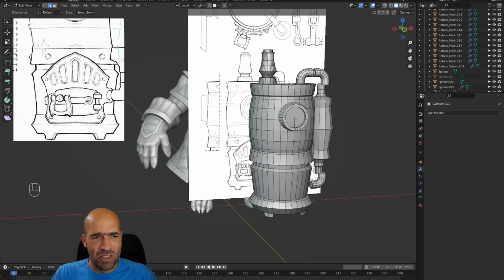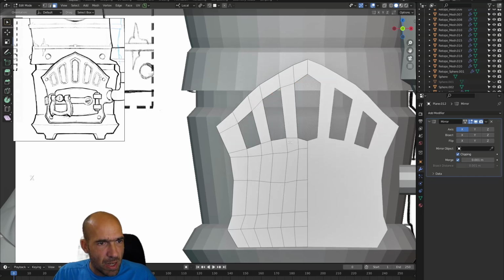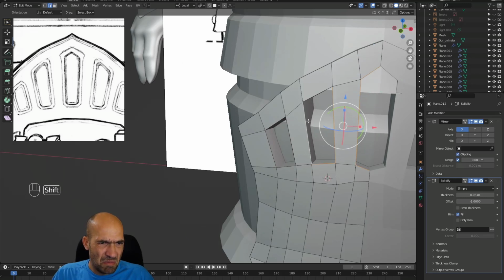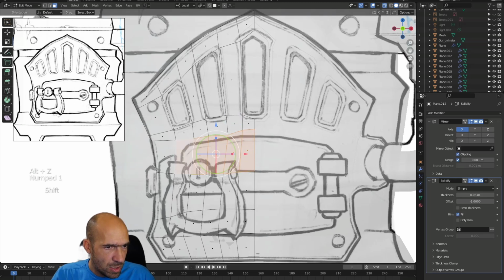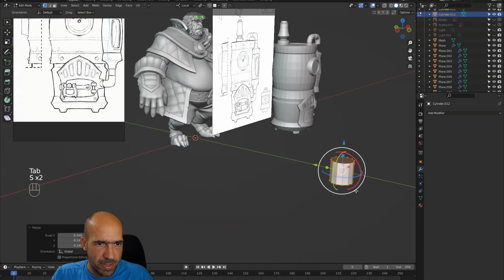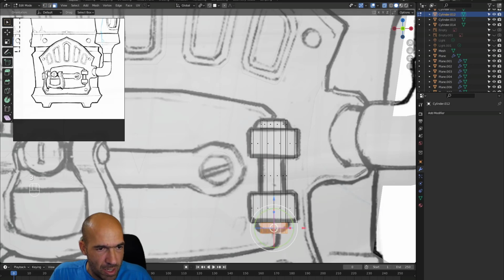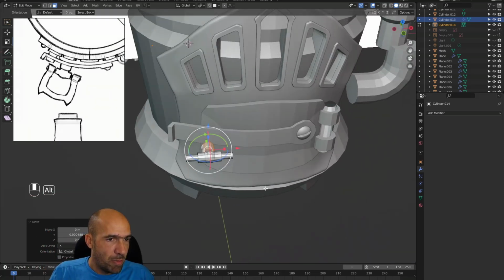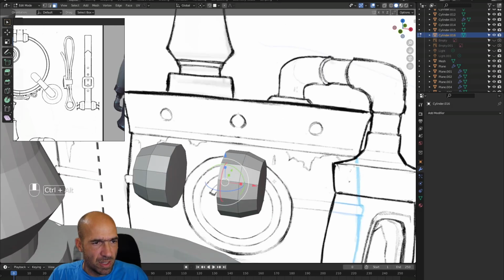Making the weapon pt02 - Create a commercial game 3D character episode 17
The whole process of the creation of this character will be recorded live with no speedups, always commented by me in many episodes, each around 30 minutes. Absolutely free in my channel

Тhis is the unique creation of a character for the game Heroes of the Dark, available for Windows, Android and iOS

Gameloft and Heroes of the Dark are trademarks of Gameloft in the US and/or others countries.